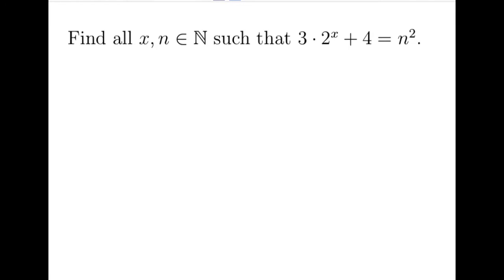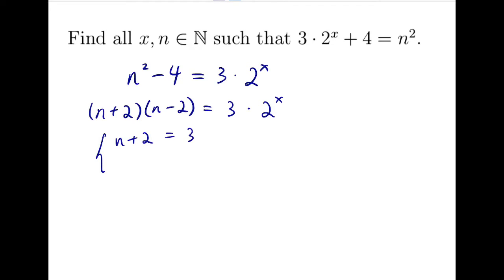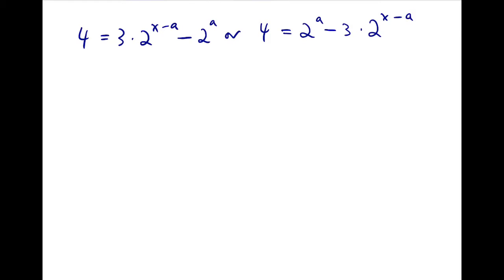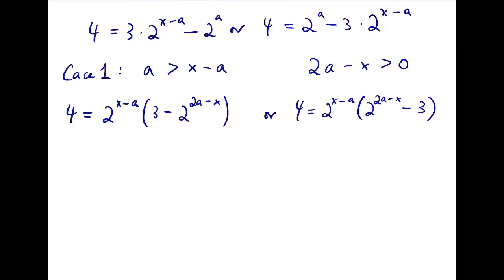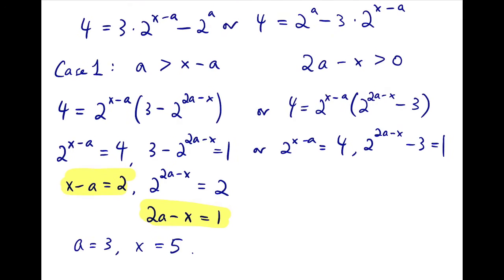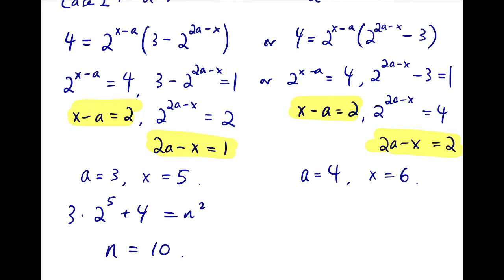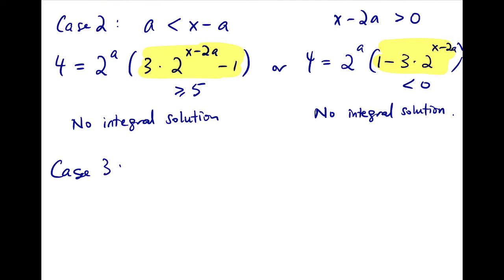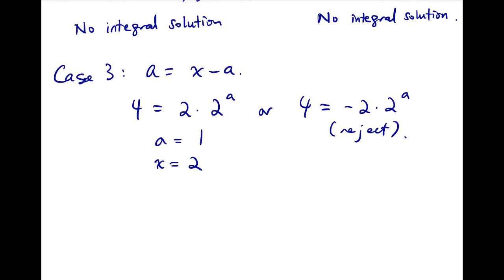Split the Prime Factors | Number Theory | Greece Junior Balkan Math Olympiad TST 2019 Q2